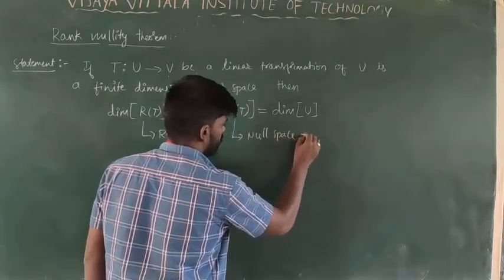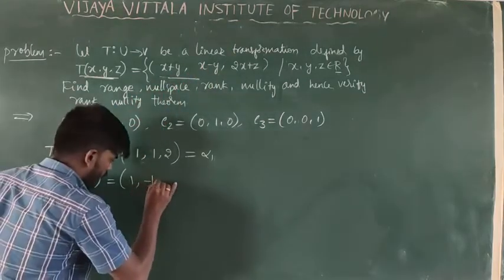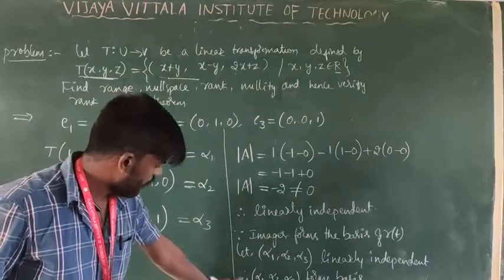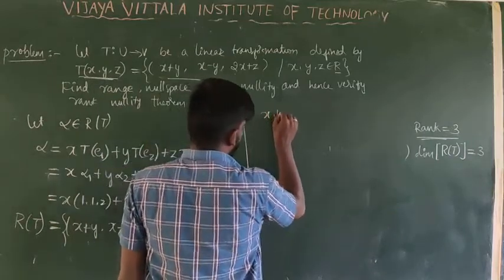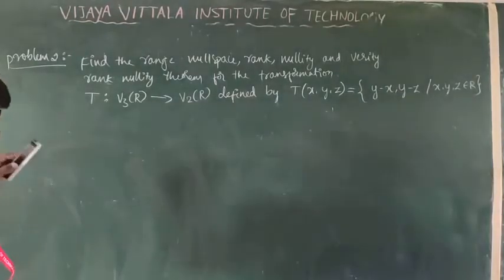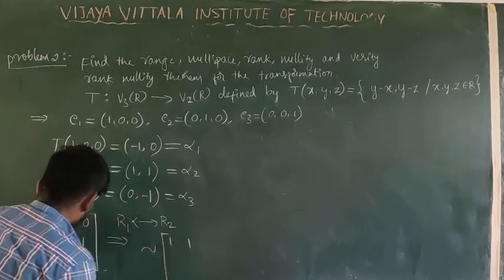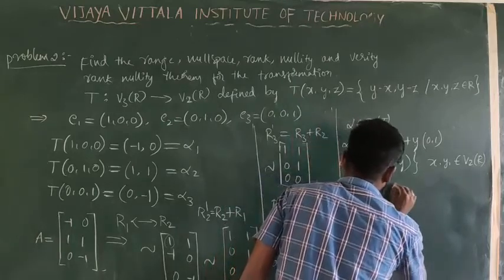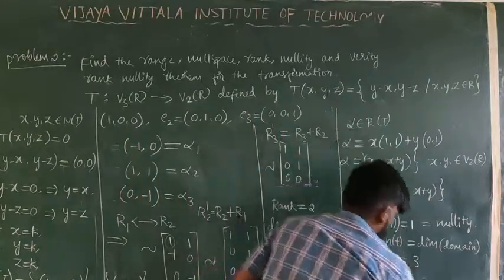Rank nullity theorem-Vijaya Vittala Institute of Technology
statement and problems of rank nullity theorem